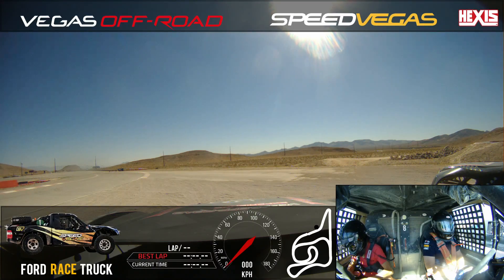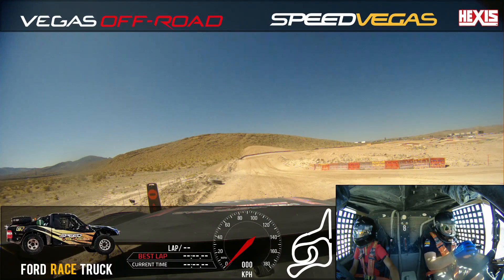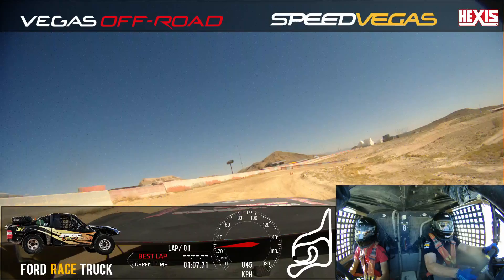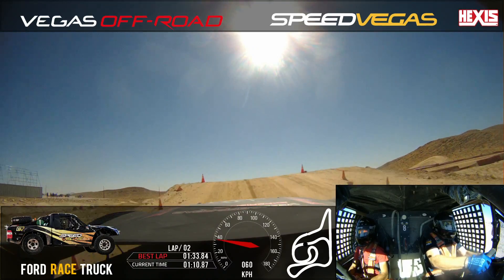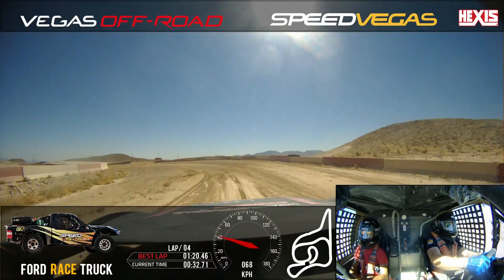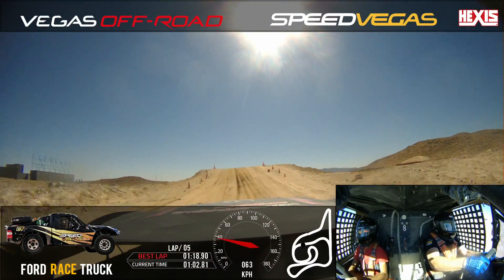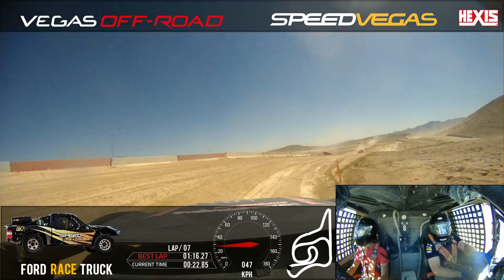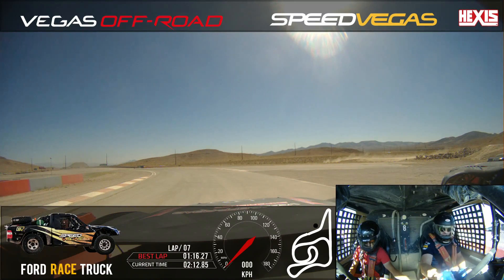4th of July Off-Road Baja Truck at Speed Vegas - 7 laps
Cool experience. Still getting used to off-road versus on-road.